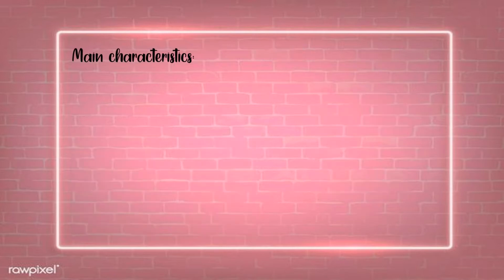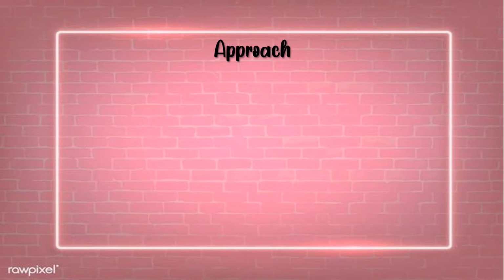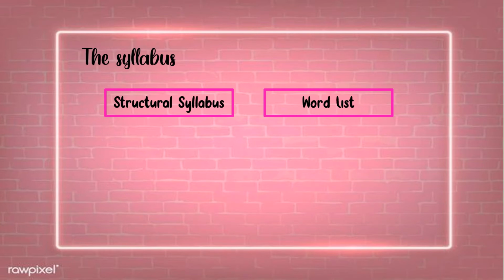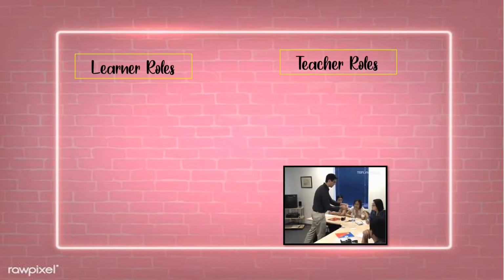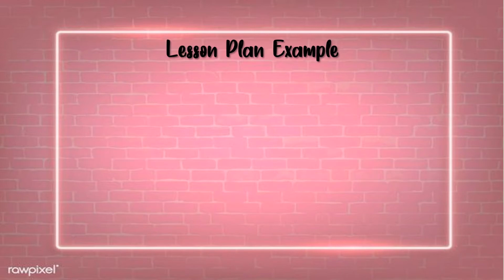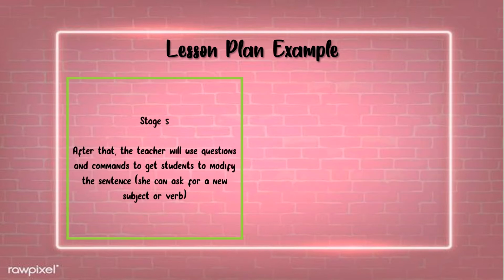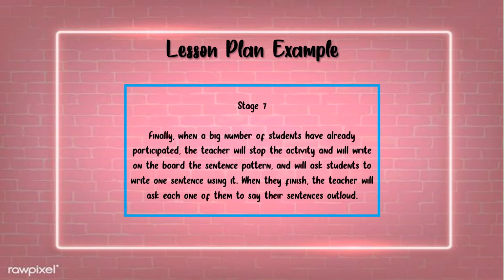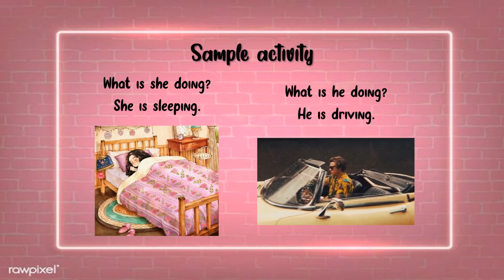The Oral Approach and Situational Language Teaching